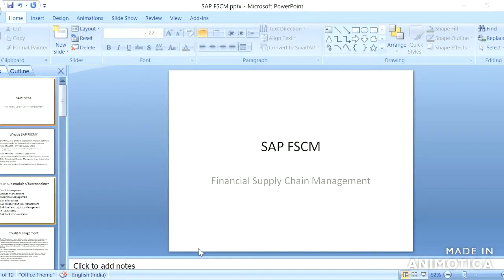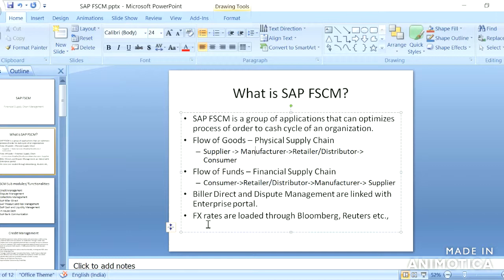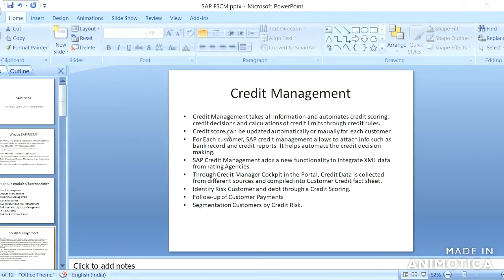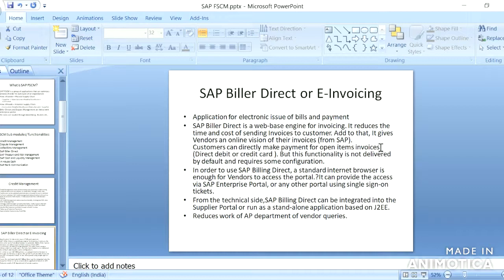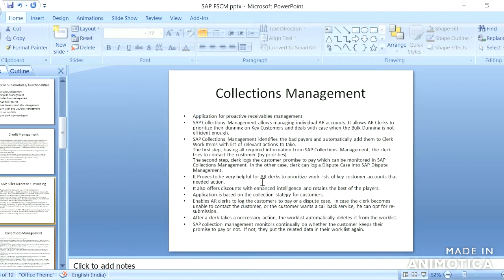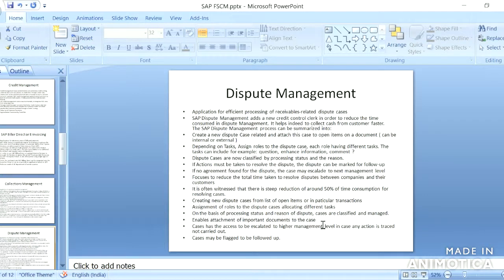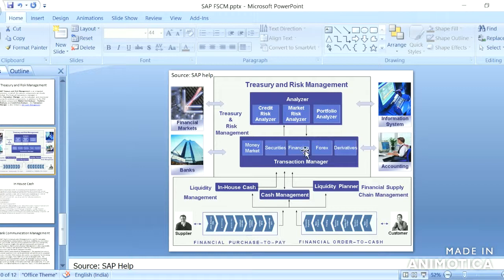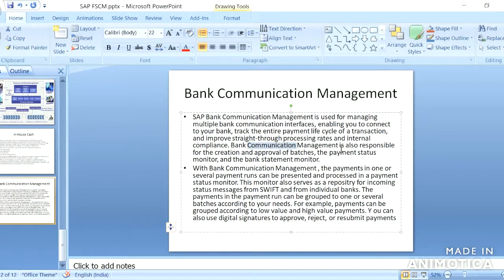SAP S/4 HANA FICO Understanding Total functionality of FSCM| Mohana Life Experiences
Discussed in details the sub modules of FSCM1. Credit Management2. Collection Management3. SAP Biller Direct and E-Invoicing4. Dispute Management5. Cash and Liquidity Management6. In House Cash7. Bank Communication Management8. SAP Biller Direct

SAPS/4HANAFI
SAPS/4HANA
SAPS/4HANALedger
SAPFI Certification
SAPDocument Spiltting